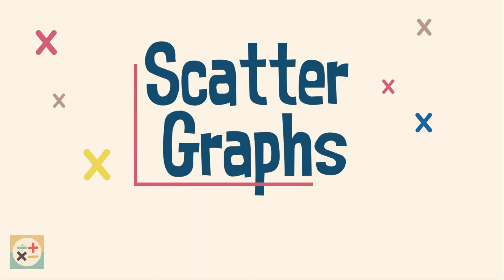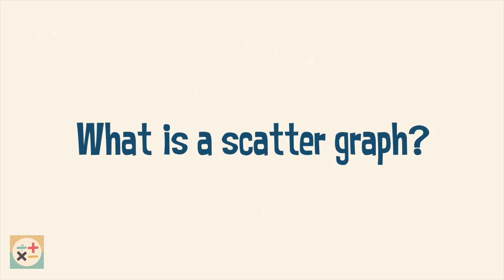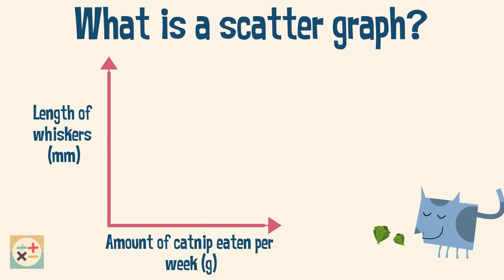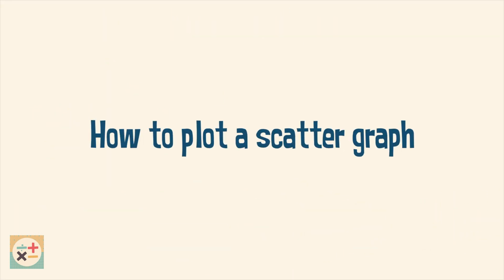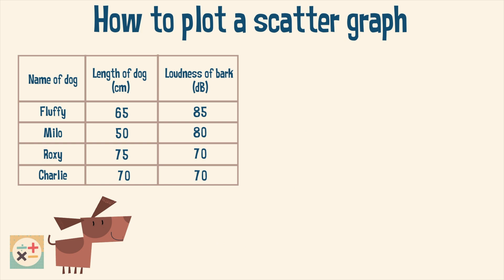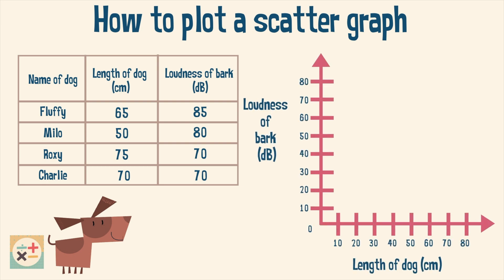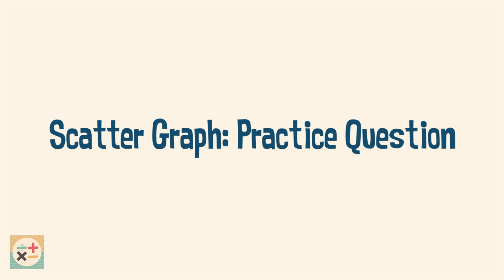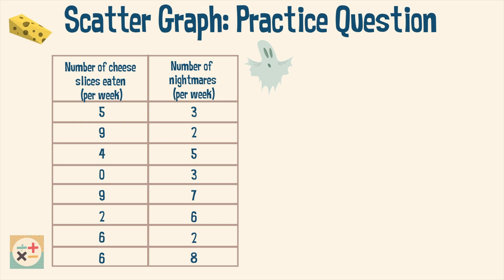Scatter Graphs: What are they and how to plot them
This video explains what a scatter graph/plot is and how to plot them. A practice question is provided at the end of the video.

Skip to:
00:00 Introduction
00:18 What is a scatter graph/scatter plot?
00:40 How to plot a scatter graph
01:41 Scatter graphs: practice question